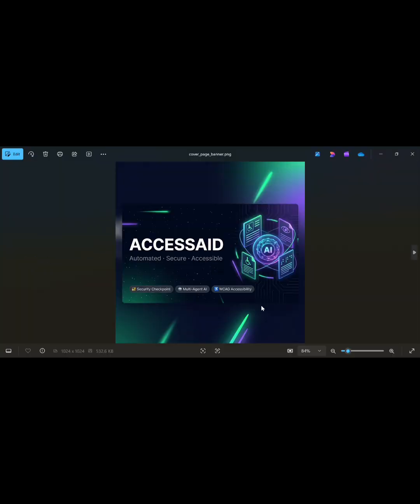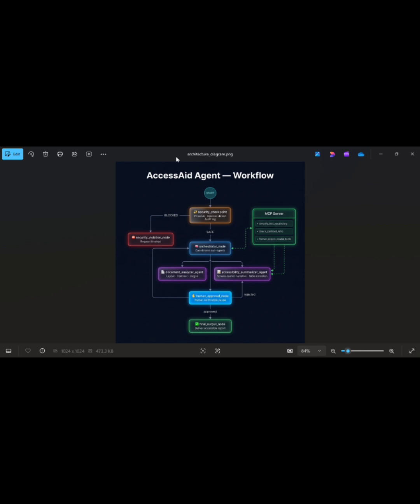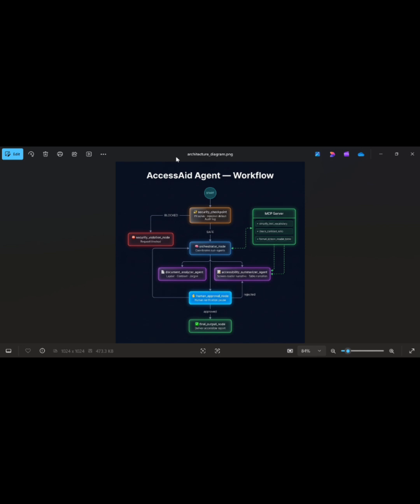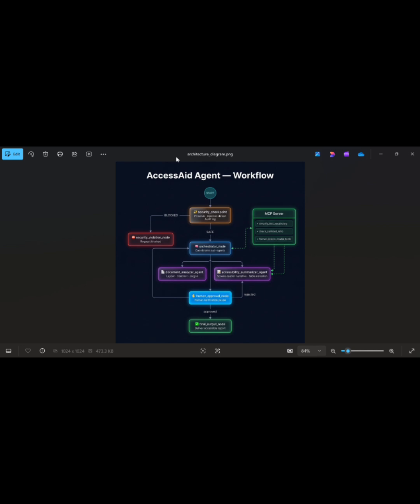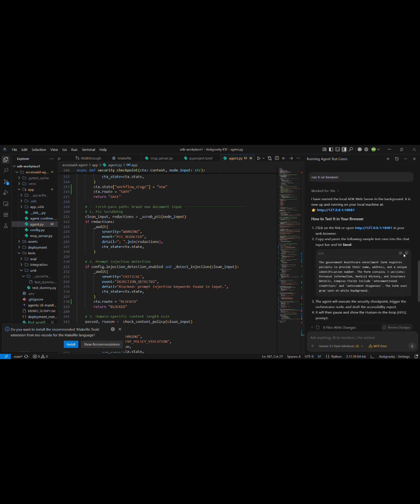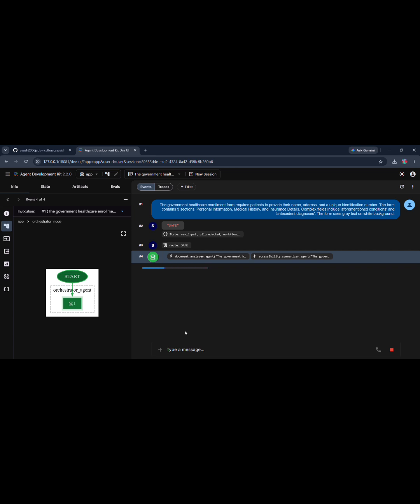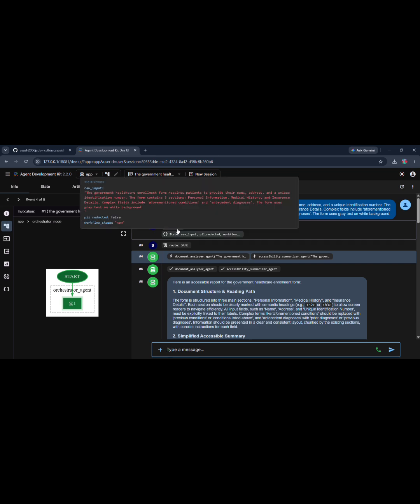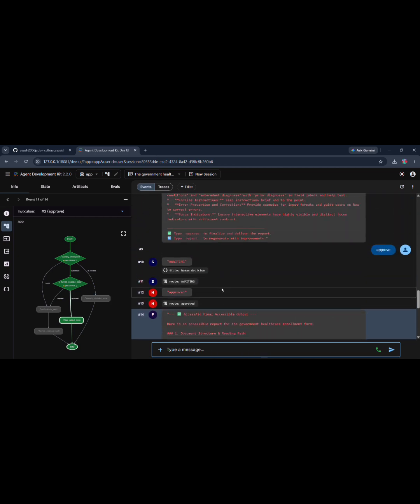AI Agent Intensive Vibe Coding Capstone Project: AccessAid-Agent